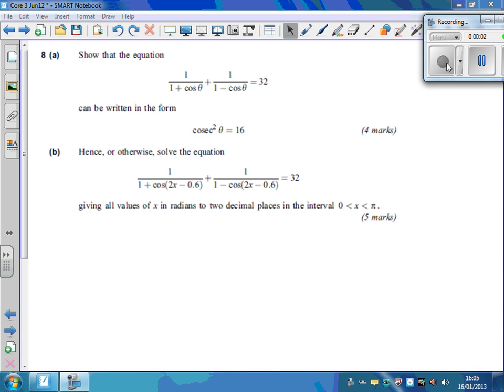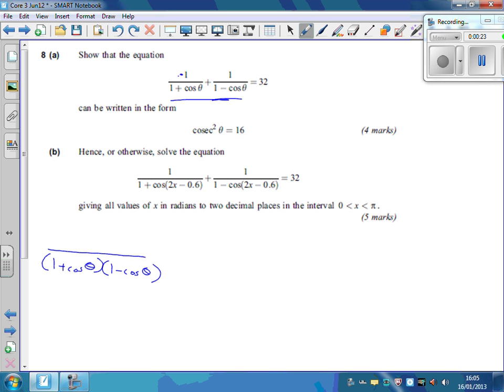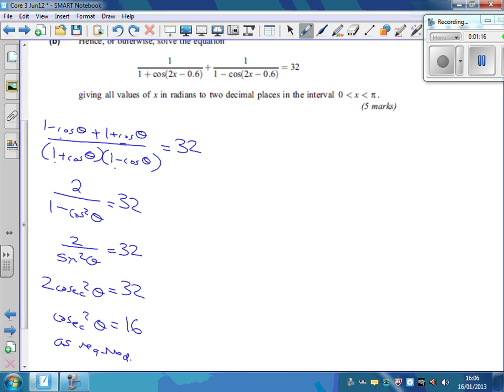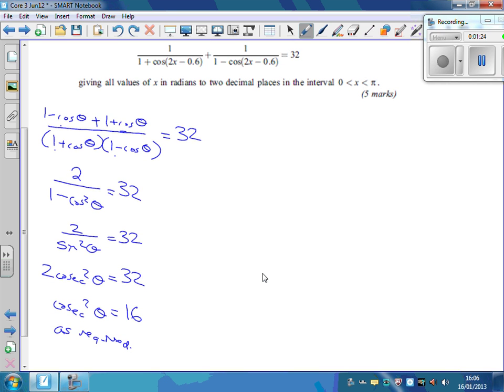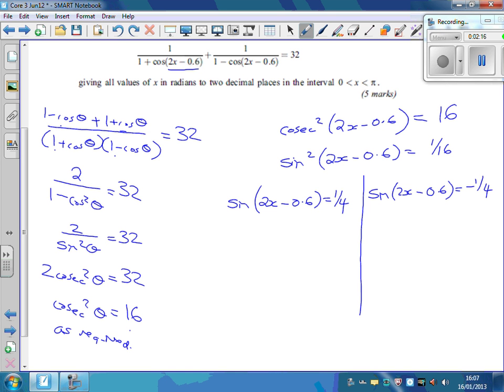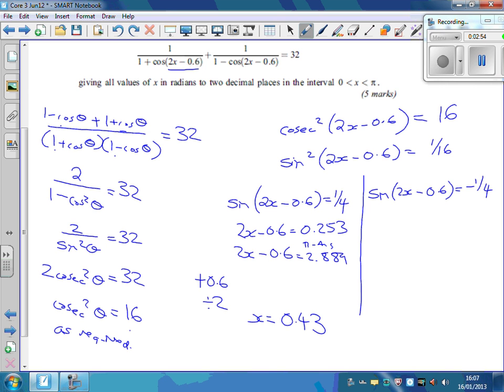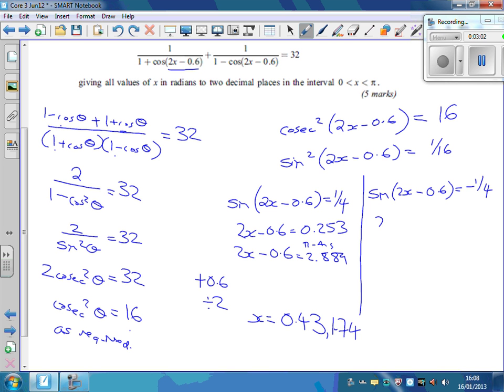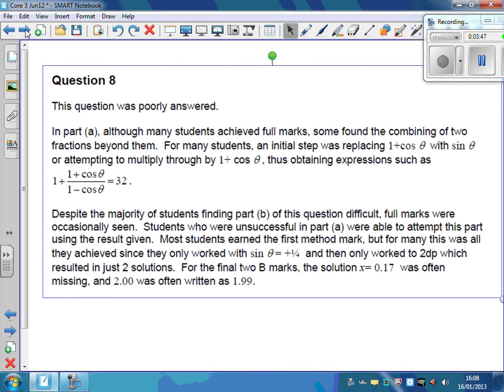C3 Jun12 Q8